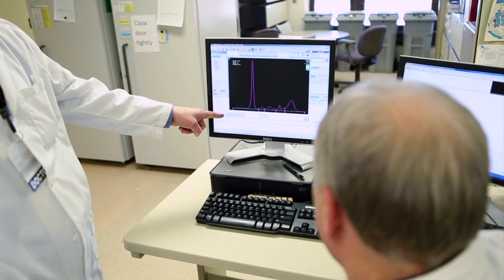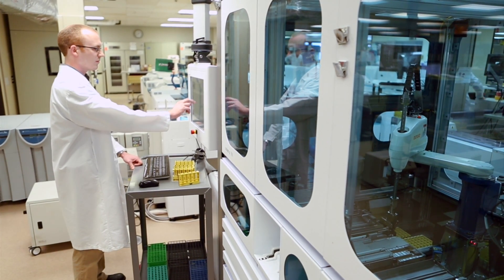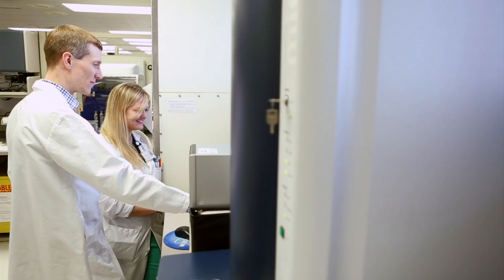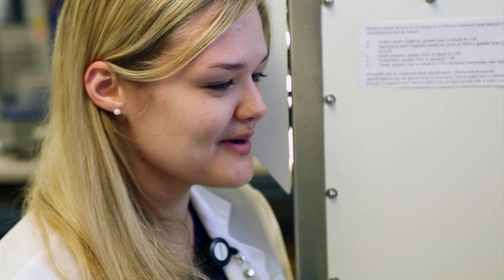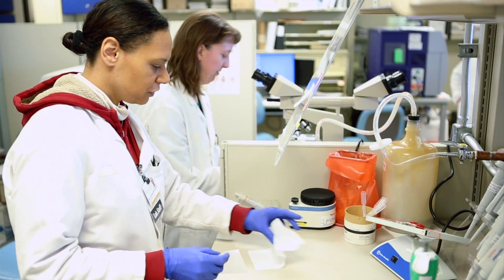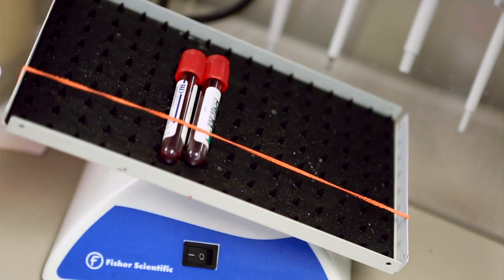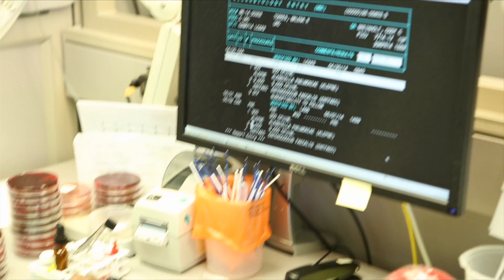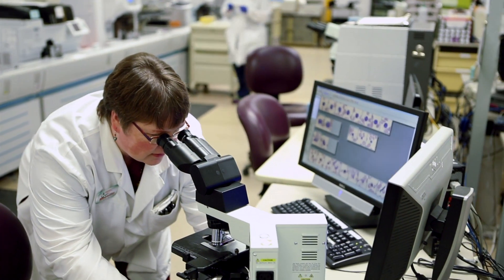Informatics - "Pathology Data Mining" - Nitin Karandikar, MD, PhD and John Blau, MD